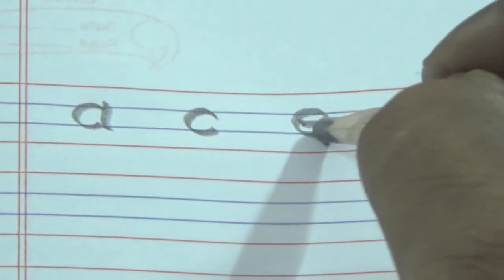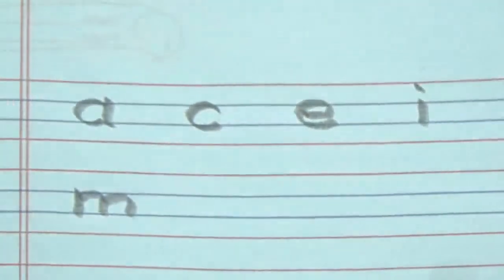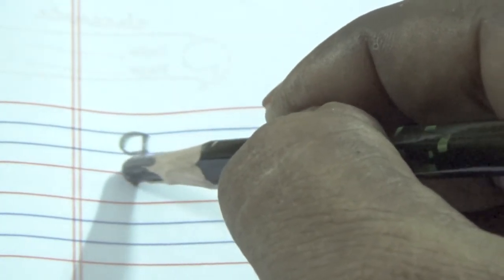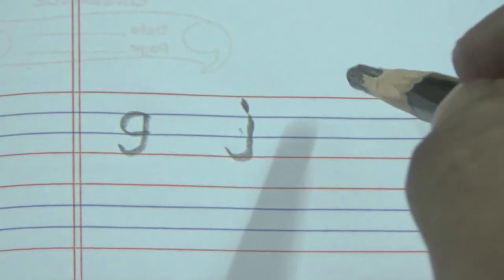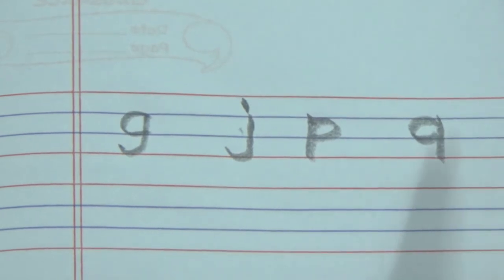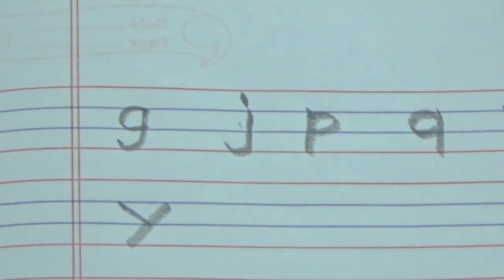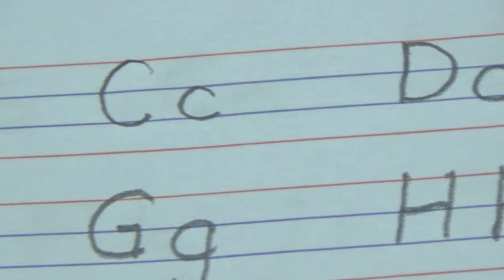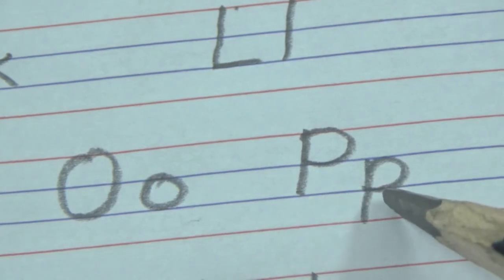PKB's Easy Learning English-How to Write Block Small Letters- for beginners-Tutorial- by P. K. Basu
This video lesson is based on Block Small Letters. Here is given instruction step by step for writing small letters so that the beginners can easily learn.